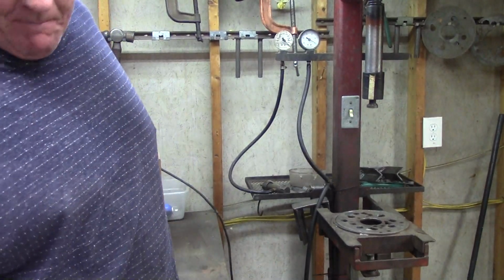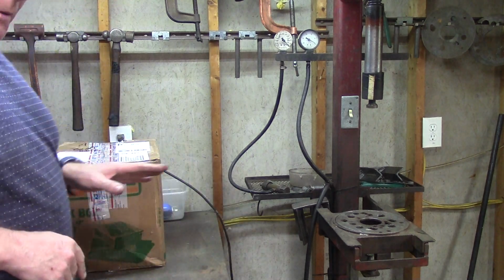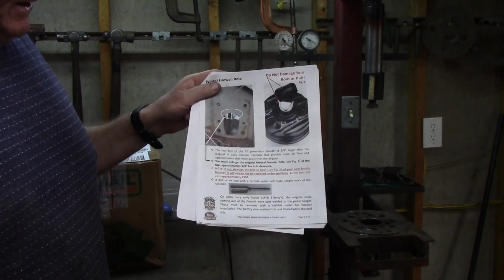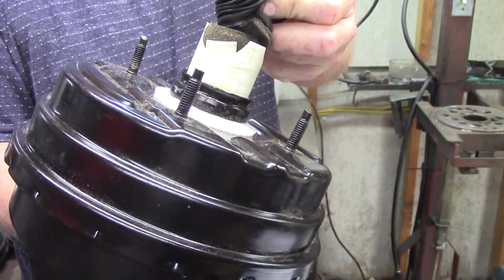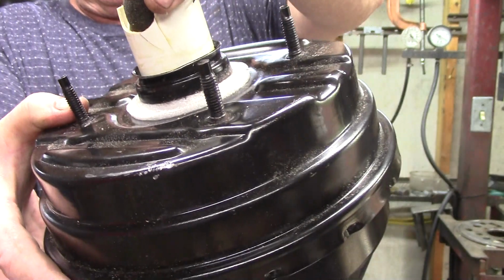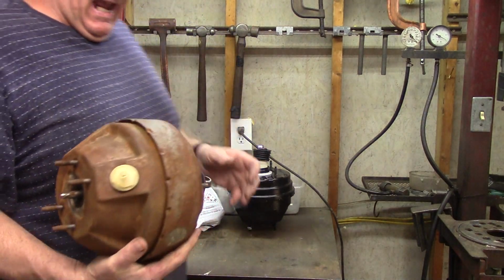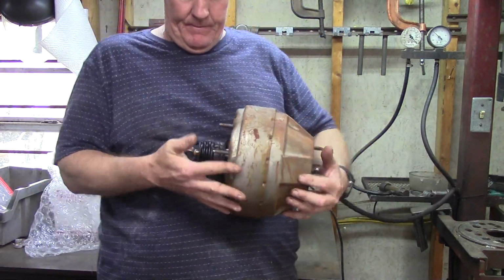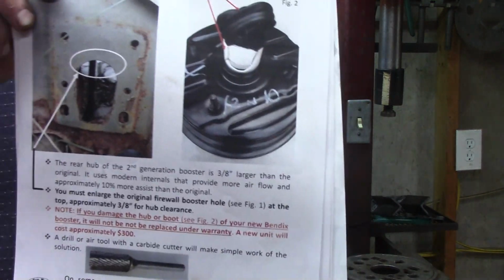ALDEN RUARK, A THIEF & DISHONEST PART ONE